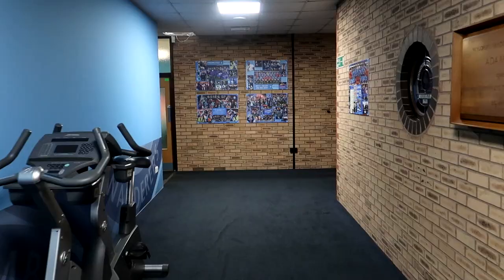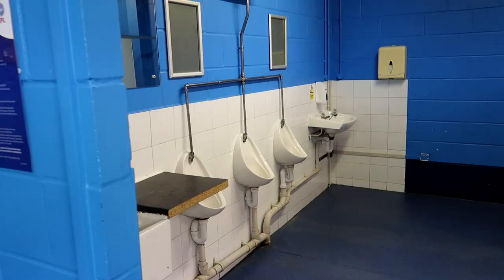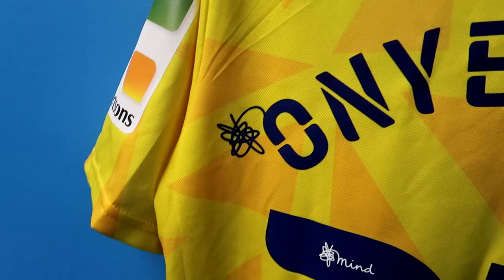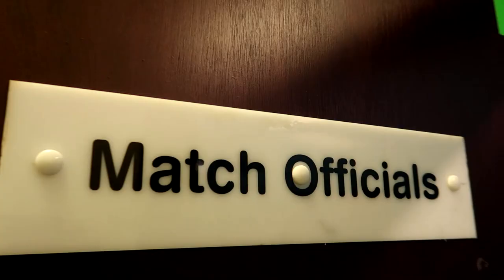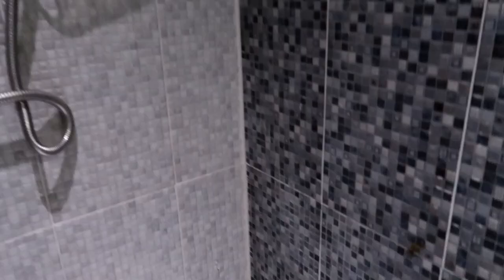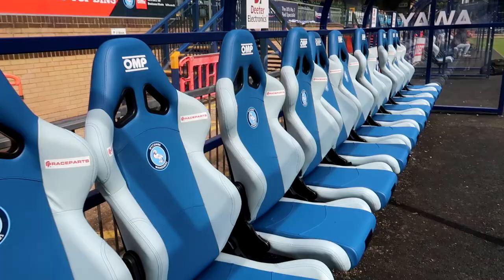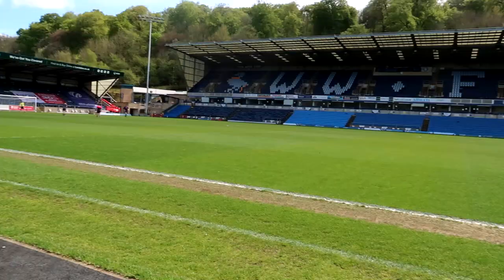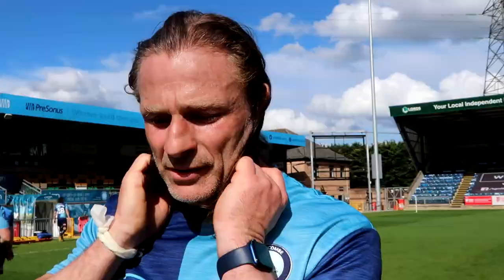We played at a Football League ground!!! 😳⚽️ | Wycombe v Soccer AM | MEGNUTS T-Shirt Giveaway 🙌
Hello people!

Soccer AM was invited to play at Adams Park, home to Wycombe Wanderers this week.  So I thought I'd take the camera and shoot some behind the scenes.
We had to call upon some friends to help improve our squad, Lianne Sanderson, Sam Saunders and Rhys and Harvey from 'Everyone You Know' to name a few.
First game back in over a year for the Soccer Am regulars, bit rusty, but we had a great day regardless.
If you enjoyed the video please do hit thumbs up, if you didn't...well I do apologise : )

Curly + Scott